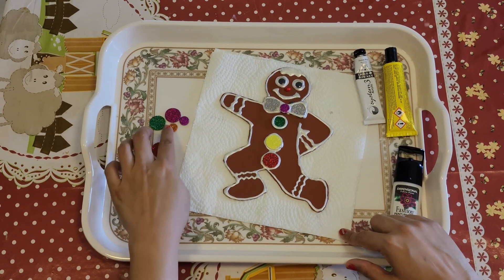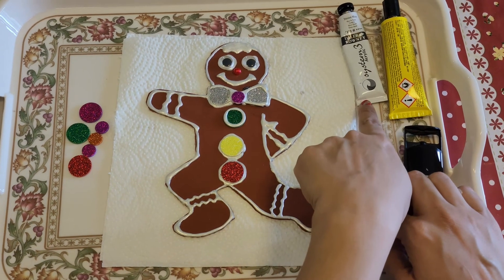Gingerbread Man Craft